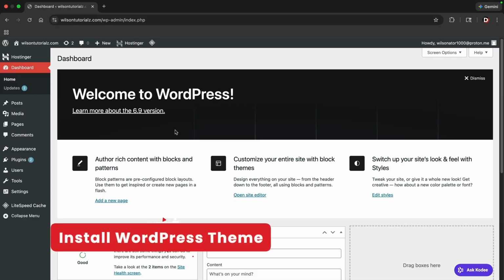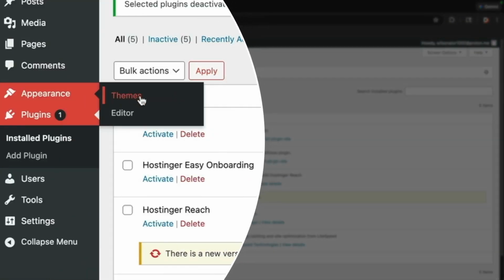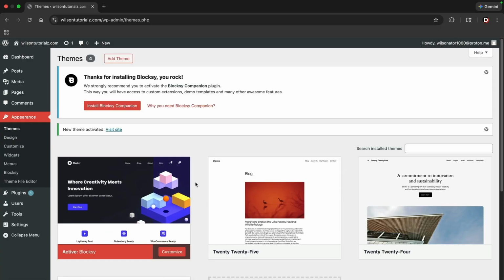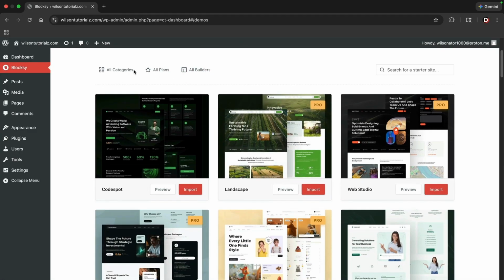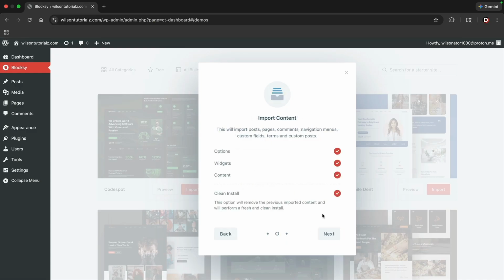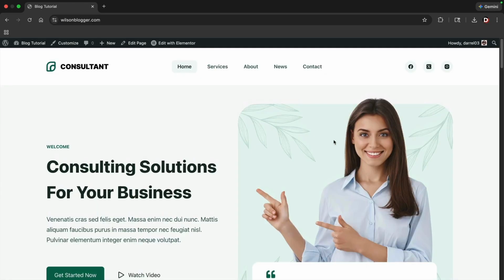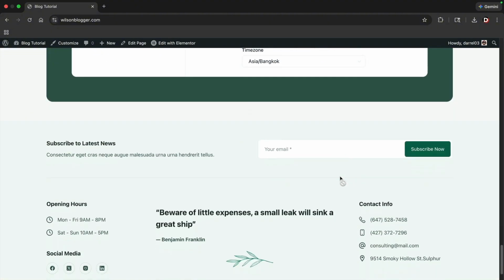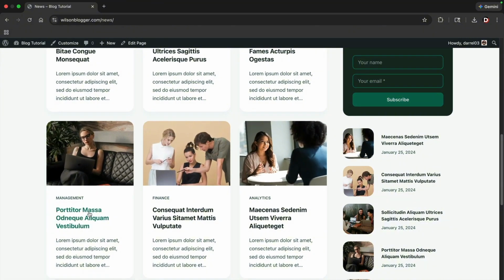🚀 How to Install Blocksy Theme & Starter Templates in WordPress (Step-by-Step)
Ready to give your WordPress blog a clean, professional redesign? In this segment, Darrel walks you through deactivating unnecessary default plugins, installing the lightning-fast Bloxy WordPress theme, enabling the Bloxy Companion plugin, and importing the free Consultant starter site powered by Elementor. See how to quickly set up a full blog structure complete with news feeds, booking modules, and custom layouts!

⏱️ Timestamps:
0:00 - Intro: Installing a Theme & Starter Template
0:11 - Deactivating Default Onboarding Plugins in WordPress
0:39 - Installing & Activating the Free Bloxy WordPress Theme
1:07 - Activating Bloxy Companion & Exploring Starter Sites
1:44 - Importing the "Consultant" Template with Elementor
2:23 - Tour of Your New Blog Layout & Fluent Forms Integration
3:08 - Exploring the Blog "News" Feed & Dynamic Sidebar Features